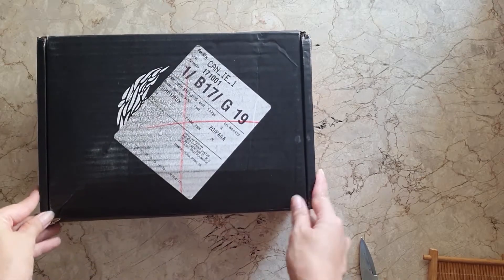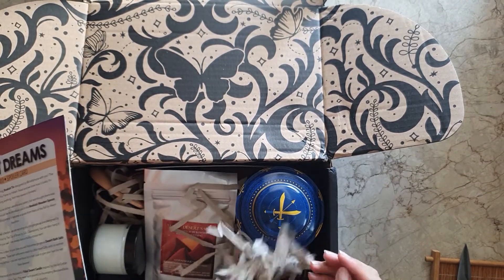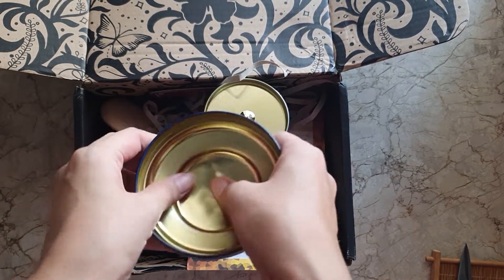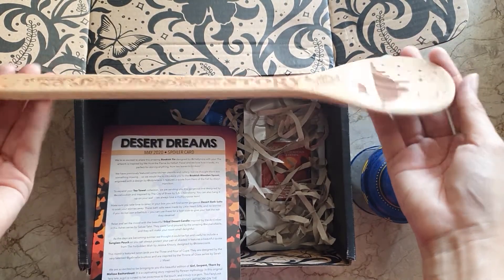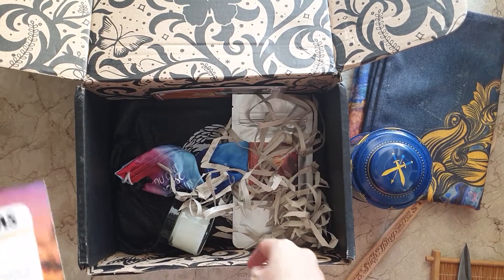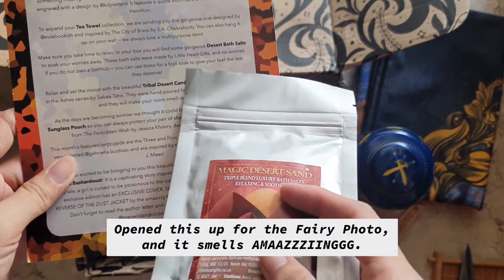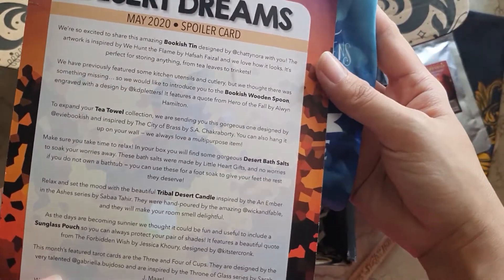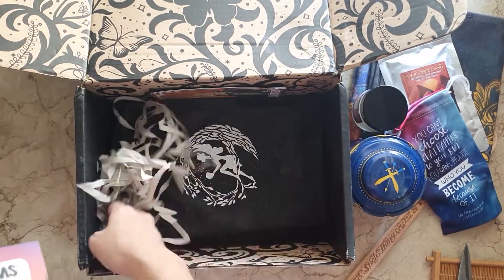Fairyloot May 2020 Unboxing!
This is an unboxing of the May 2020 Fairyloot box which is themed "Desert Dreams".